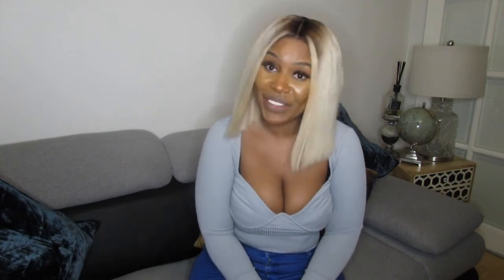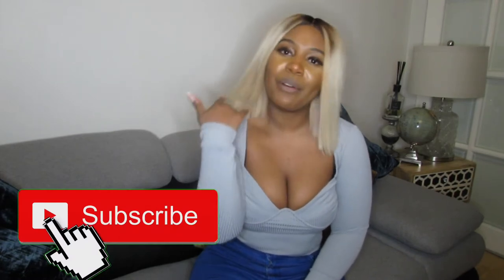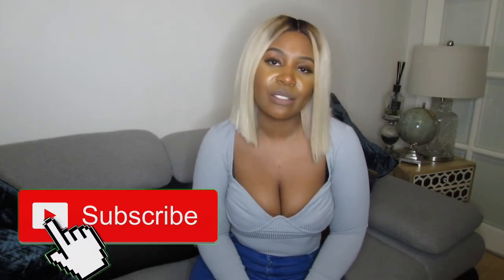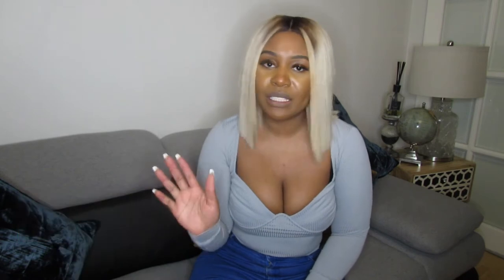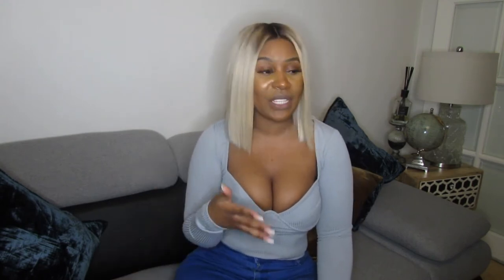LUXURY DESIGNER DUPES HAUL: SHOES & CLOTHING DUPES | HOW TO LOOK EXPENSIVE ON A BUDGET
Back with another boujee on a budget video! This time I’m bringing a luxury dupe haul. I like to look expensive on a budget. I found luxury shoes and clothing dupes of designer brands that I love, so I thought I would share how you can be boujee on a budget.

ASOS White square heels - SOLD OUT

Camera I use
Ring light
Gorilla pod (vlogging)